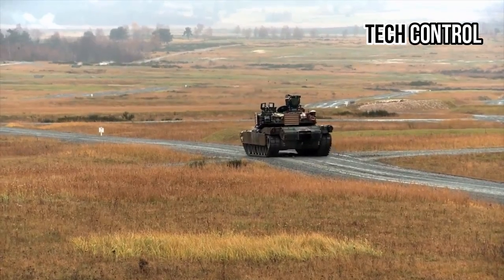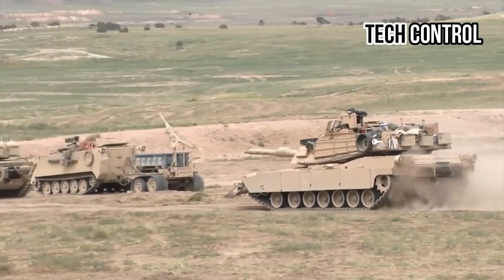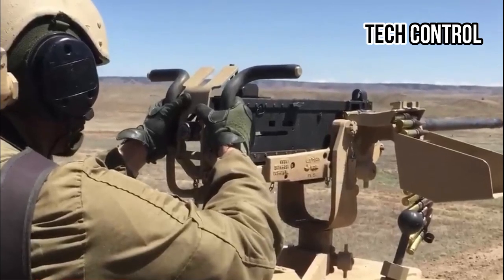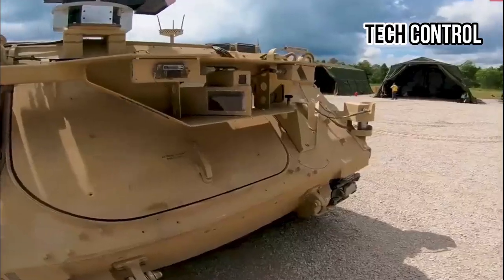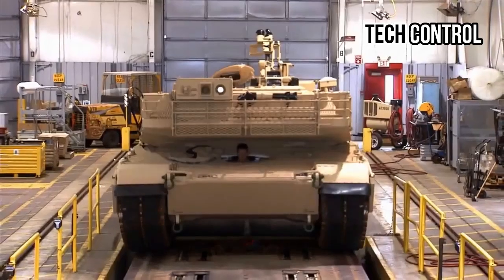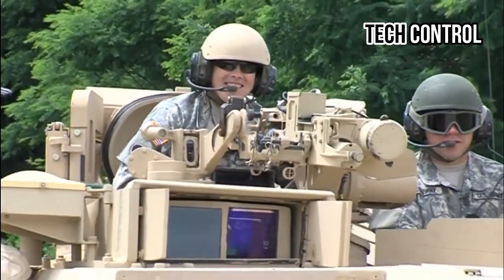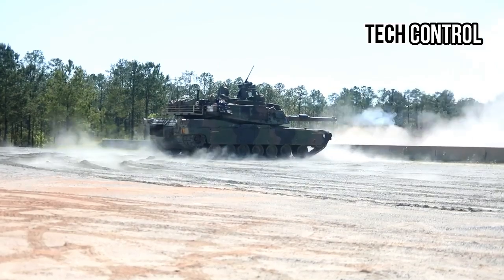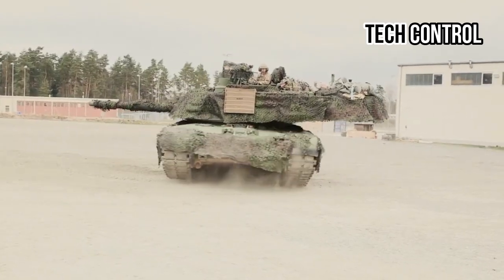M1 Abrams: The World's Most Advanced Tank That Redefines Battlefield Power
The M1 Abrams is armed with a 120mm XM256 smoothbore cannon, capable of accurately hitting targets over 3,000 meters away. It also features secondary weapons, including a 7.62mm coaxial machine gun and a 50 caliber M2 Browning heavy machine gun. The tank's Chobham composite armor provides outstanding protection against enemy fire, making it extremely difficult to penetrate.